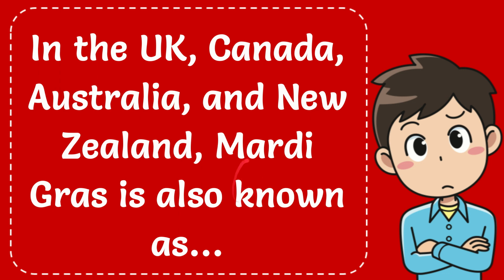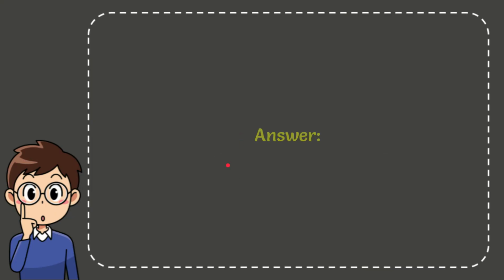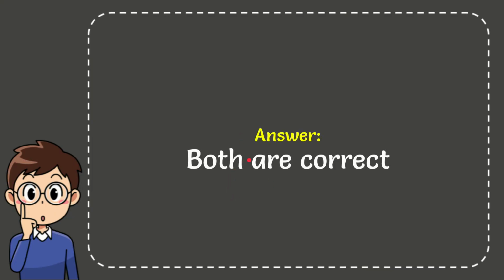In the UK, Canada, Australia, and New Zealand, Mardi Gras is also known as…